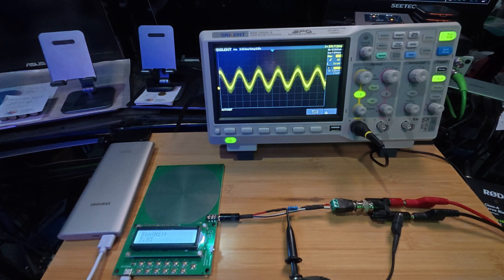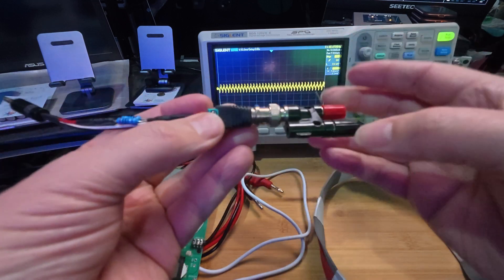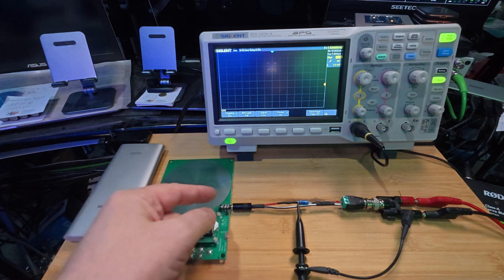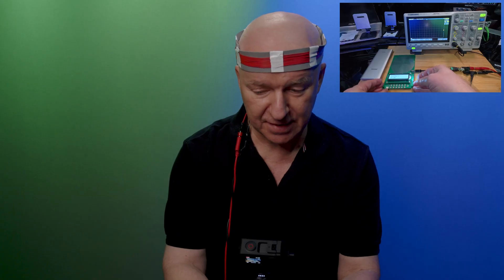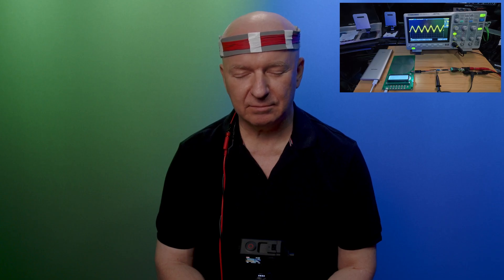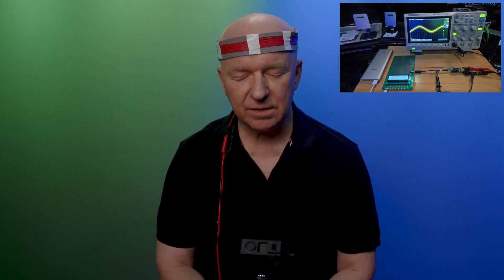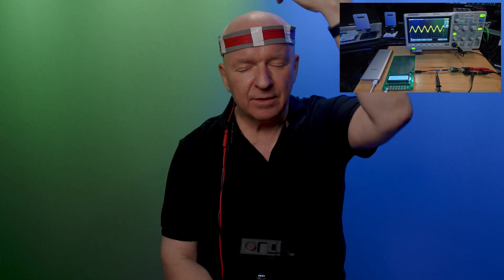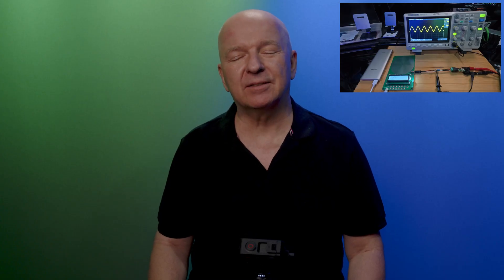Portable Schumann Frequency Generator: With This Interface I Exposed Myself to Several Brain Waves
The Ultimate Portable Schumann Resonance Brain Interface

Are you constantly seeking a deeper connection to your inner self, a state of profound peace amidst life's chaos? In this groundbreaking video, Matthias unveils his innovative, self-built portable Schumann Resonance generator, designed to directly interface with your brain. Discover how this revolutionary device allows you to easily tap into the earth's natural frequencies, promoting mental clarity, deep relaxation, and enhanced awareness anytime, anywhere.

Matthias guides you through the simple setup of this mobile generator, demonstrating how it can be used on the go—whether you're in the park, on public transport, or even at the airport. He delves into the science behind brainwave frequencies, exploring Gamma, Beta, Alpha, Theta, and Delta waves, and explains how this device specifically targets the beneficial Theta wave range, aligning with the powerful 7.83 Hz Schumann Resonance.

Experience how directly exposing your brain to these specific electromagnetic fields can lead to profound states of calmness and heightened senses. Matthias shares his personal journey and real-time reactions during the experiment, inviting you to witness the immediate effects and ponder the long-term benefits of consistent use.

This is more than just an experiment; it's an invitation to explore the unexplored borderland of your consciousness, ignite your mind, and connect your heart. Join Matthias as he pushes the boundaries of mental education with a provocative yet charming approach, offering you a unique tool for empowerment and self-efficacy.

Are you ready to build your own personal "matrix" and experience a new level of self-awareness and serenity?

Timecodes:
[00:00] Introduction to the Schumann Resonance Experiment
[00:16] Introducing the Portable Schumann Frequency Generator
[00:54] Components of the Portable Generator
[01:56] Assembling the Device
[02:14] Initial Power-Up and Frequency Generation
[03:59] Exploring Beta Waves (21 Hz)
[04:59] Exploring Alpha Waves (10 Hz)
[05:57] Exploring Theta Waves (Schumann Frequency 7.83 Hz)
[07:11] Exploring Delta Waves (2 Hz)
[10:49] Returning to Schumann Frequency (7.83 Hz)
[13:43] Conclusion and Future Possibilities

Unlock Your Potential with Matthias:
Personalized 1-on-1 Coaching. Ready for a real breakthrough? Get confidential guidance and support precisely when you need it on your journey.
Book your private video or phone session:
Your presence here matters. Let's work through your challenges together. Remember, empathy is our superpower.
Ask anything – I'm here to help in English, German, and Portuguese.